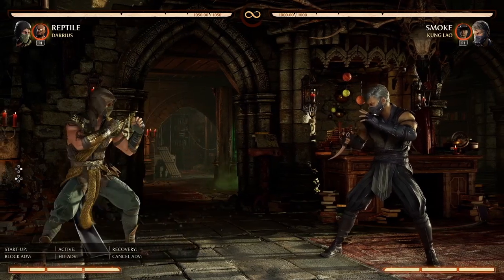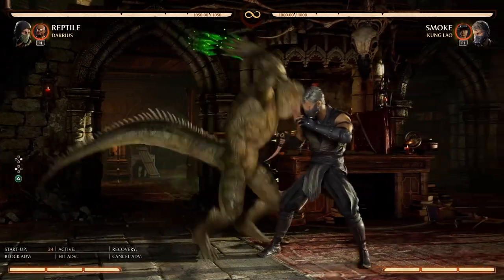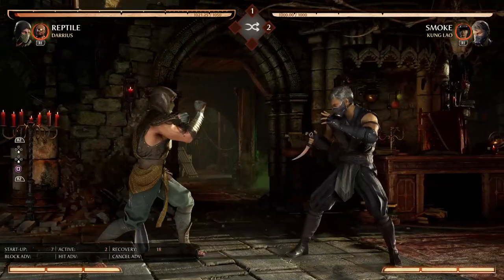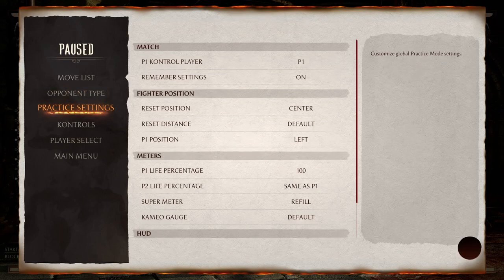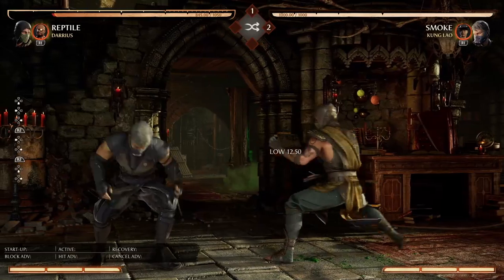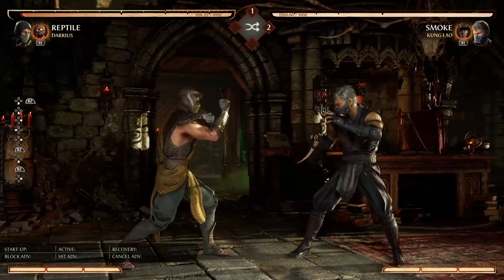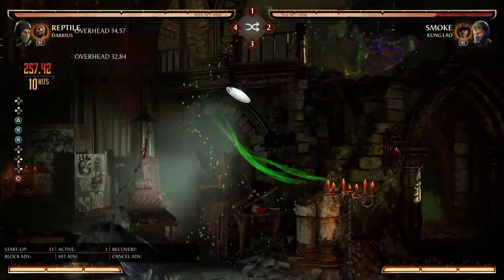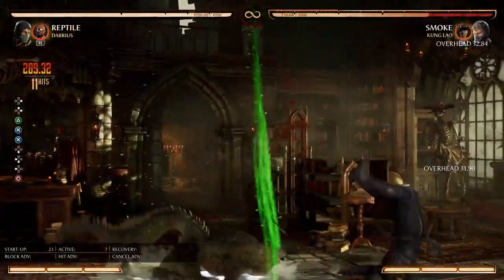Mortal Kombat 1 - How to Use Practice Mode to Counter CHEAP Moves!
In episode 2 of my Mortal Kombat 1 Guide, I go over how to use Practice Mode and the Record feature to find counters to cheap and difficult moves!